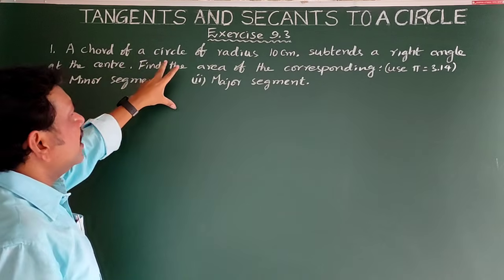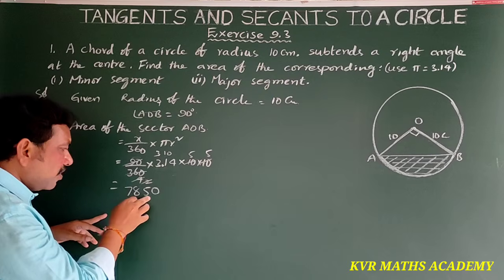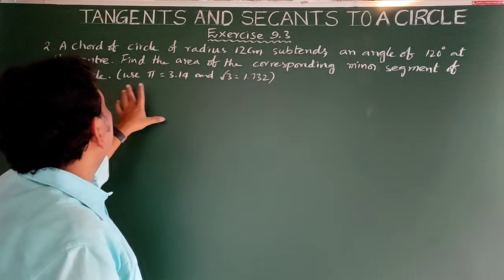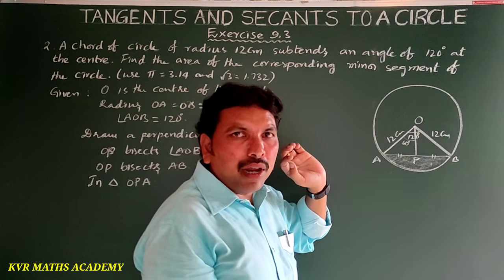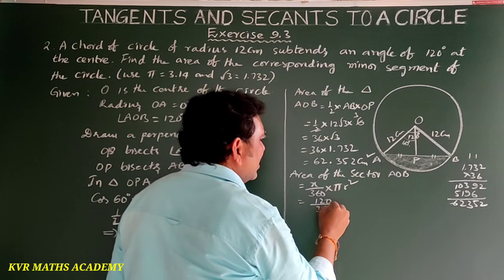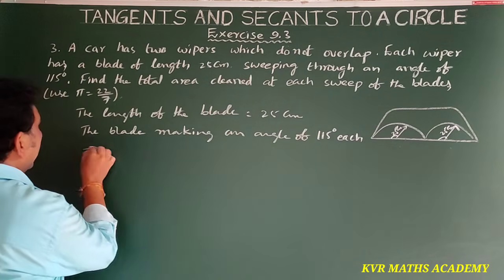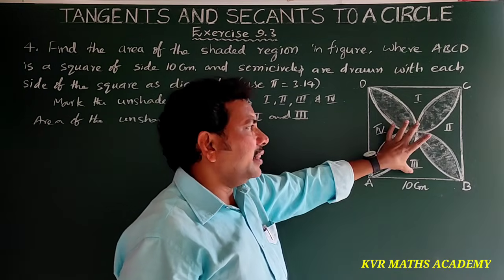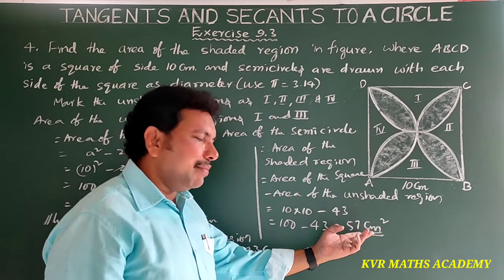EXERCISE 9.3-1,2,3,4 PROBLEMS/ TANGENTS AND SECANTS TO A CIRCLE/CLASS X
In this video I have explained 1, 2, 3 and 4 problems in exercise 9.3 tangents and secants to a circle.